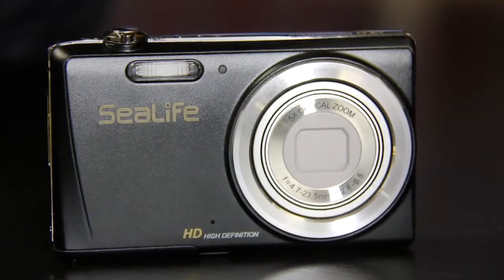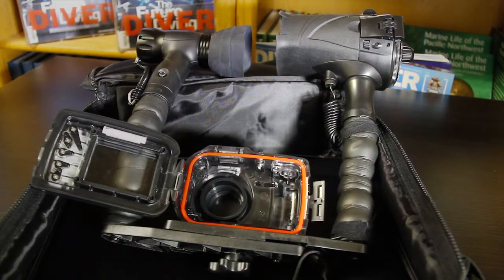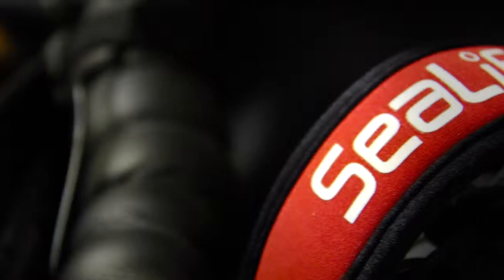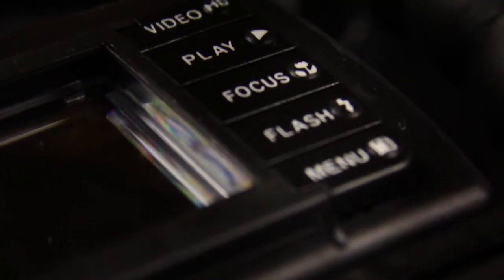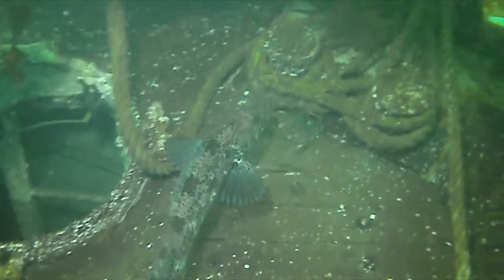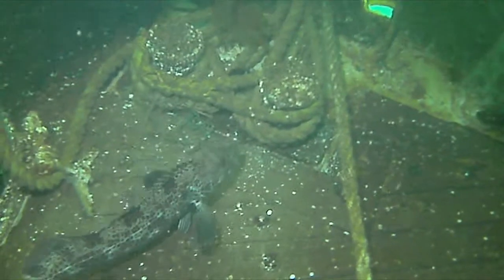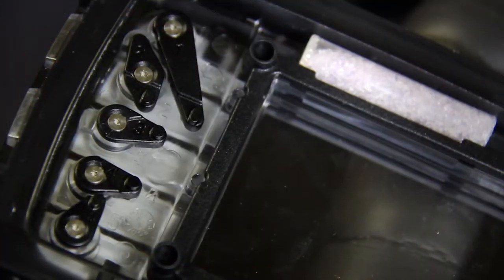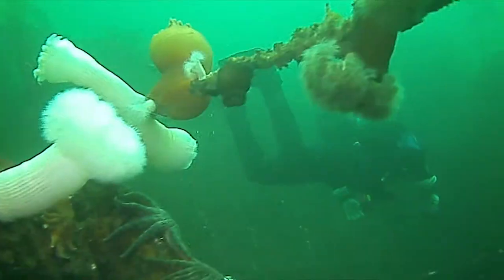SeaLife Pro Duo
for more information on the SeaLife Pro Duo